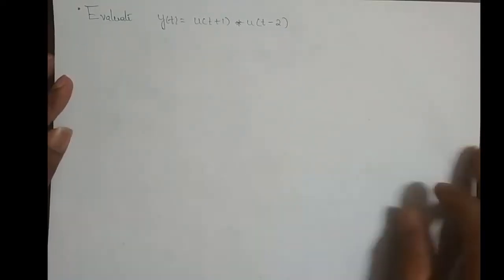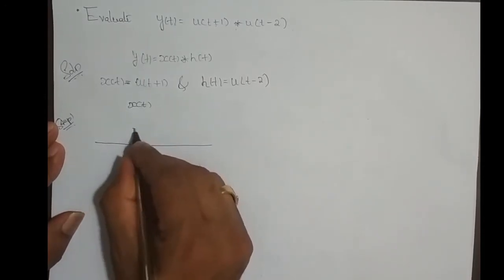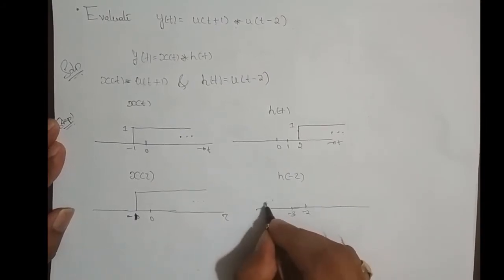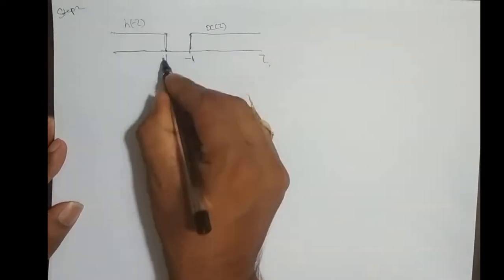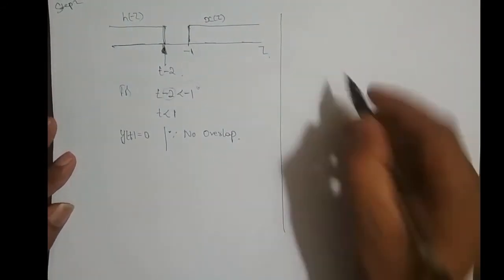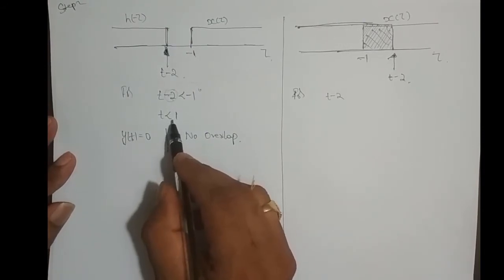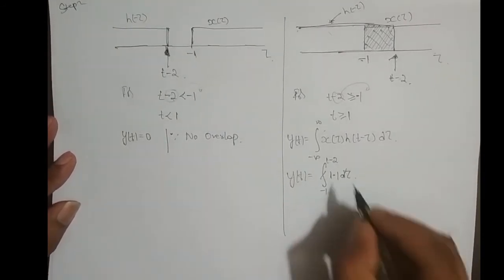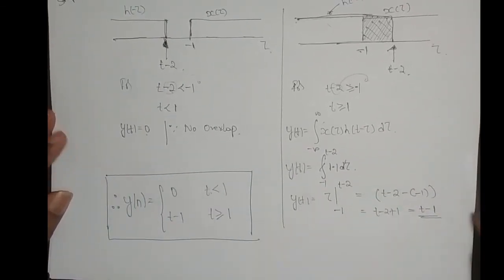VTU -SIGNALS & SYSTEMS (18EC45)-M2 - L40- CONVOLUTION INTEGRAL OF INFINITE LENGTH SEQUENCE-PROBLEM 3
In this video, i have tried to find convolution integral of a infinite length sequence